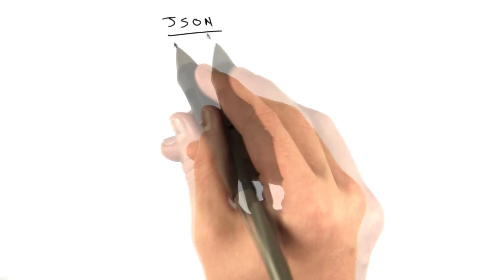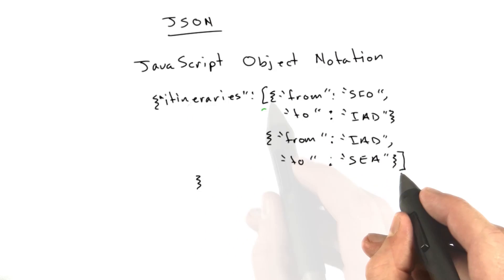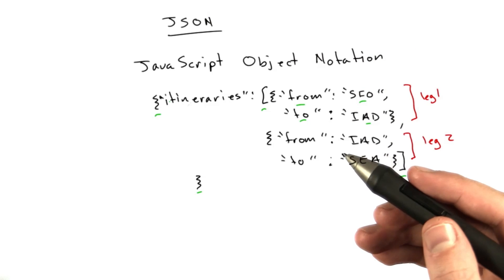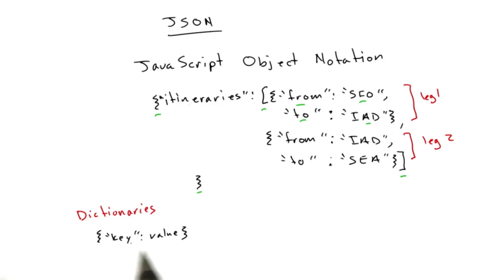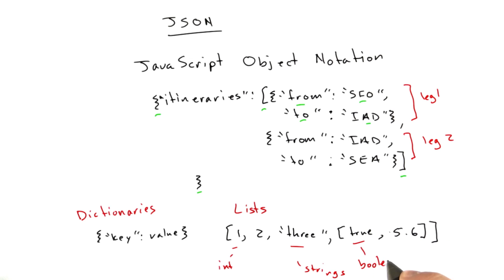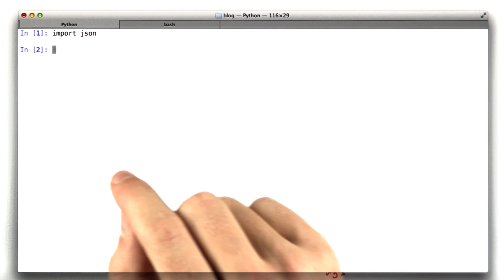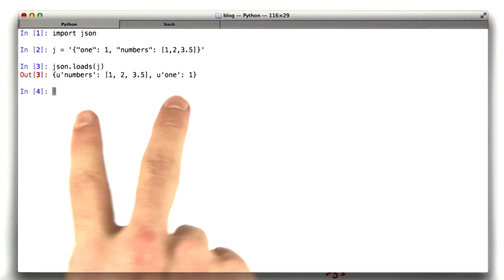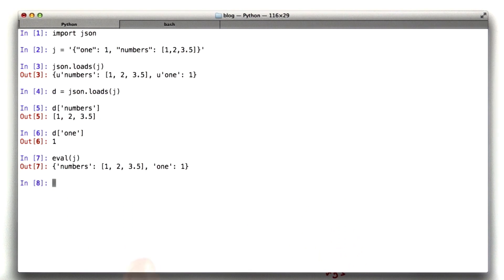JSON - Web Development